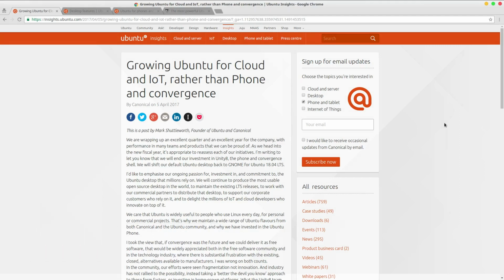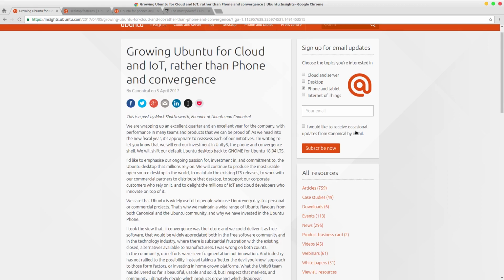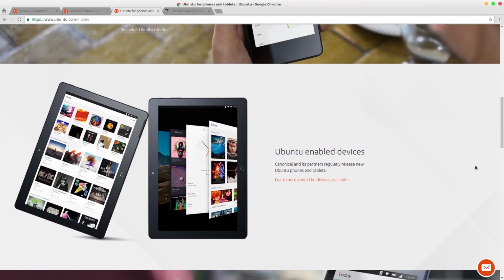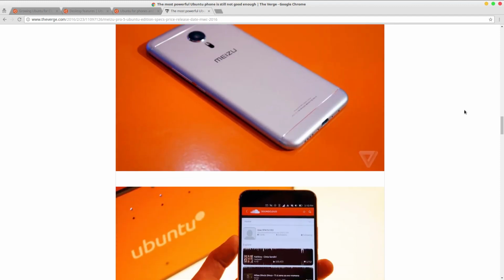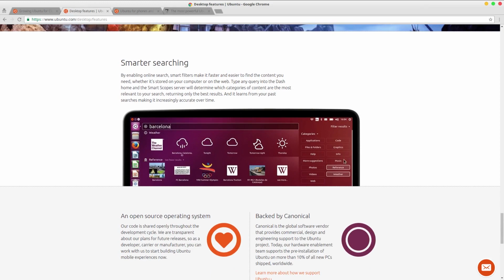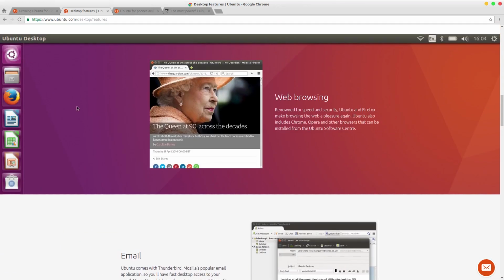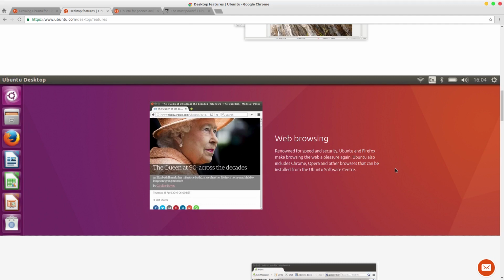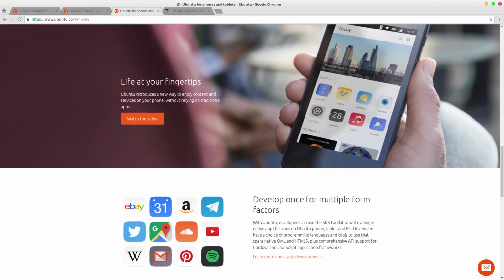UBUNTU UNITY IS DEAD!!! Geekoutdoors.com EP359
Ubuntu Unity is no more!...well at least not until 18.04 LTS. So ubuntu is making the return to GNOME as it's default desktop environment after spending years of developing Unity for both Desktops and Mobile. Although some Linux users might shed a tear, most will have tears of joy!